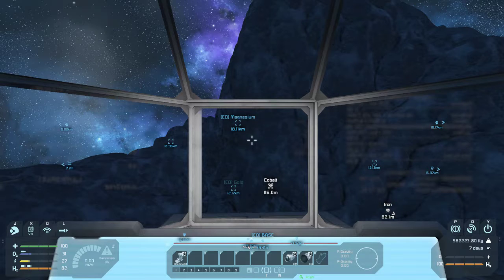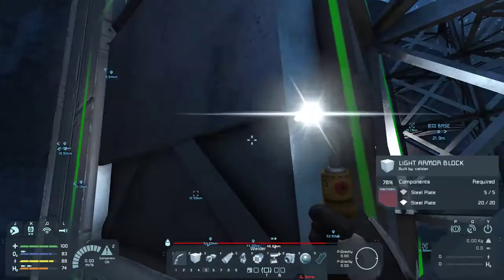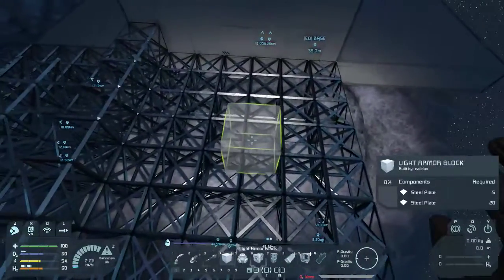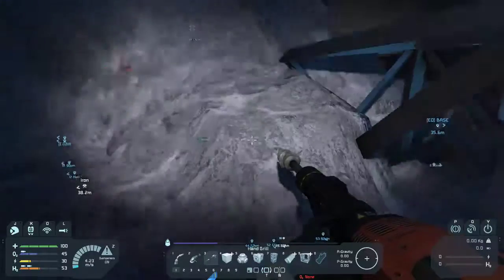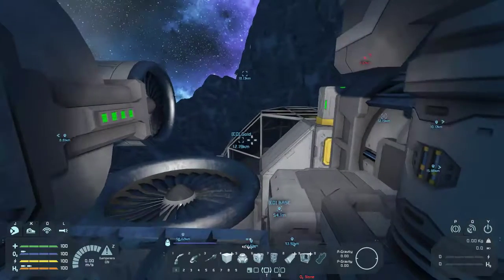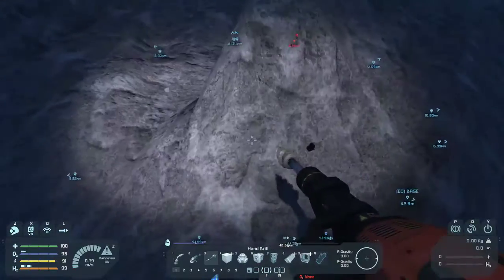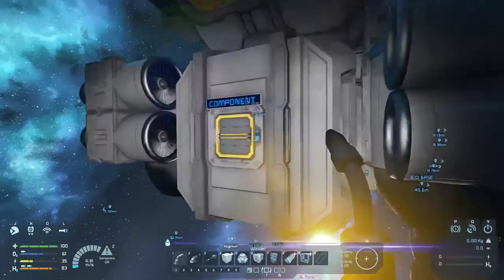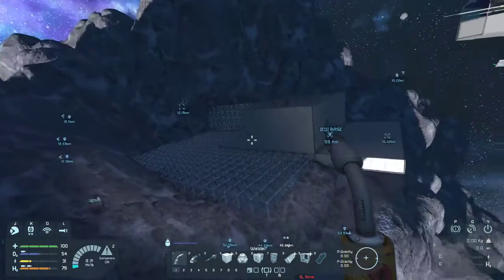Calizari System : Survival EP36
Continued working on my Asteroid base and discussed several ideas on types of mining vessels to build.